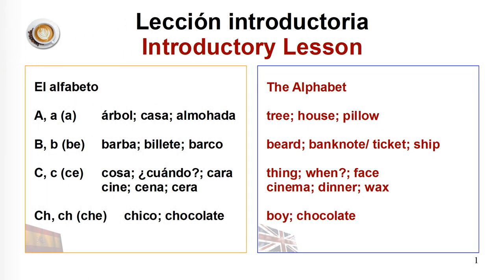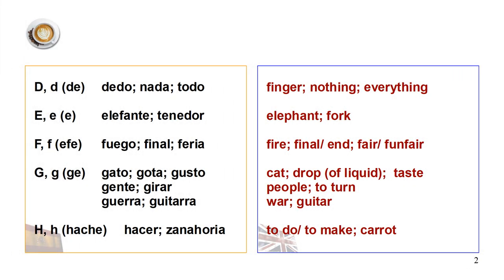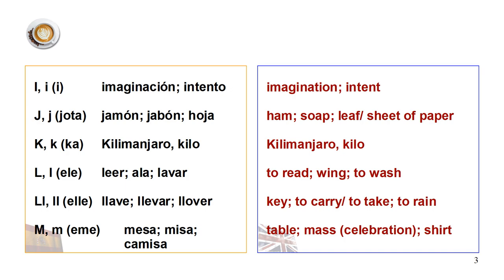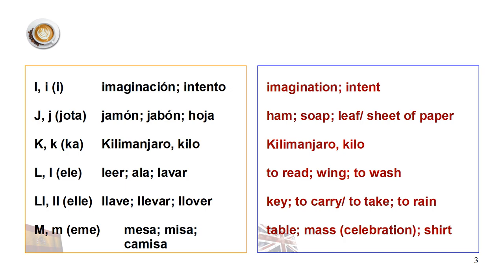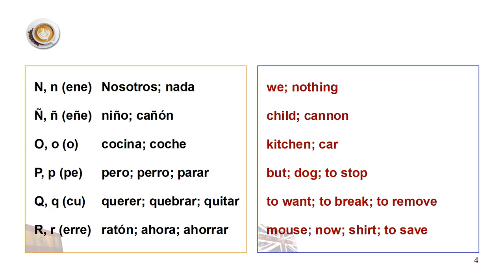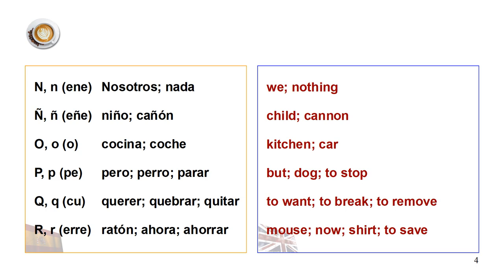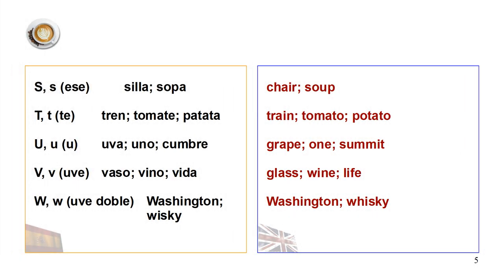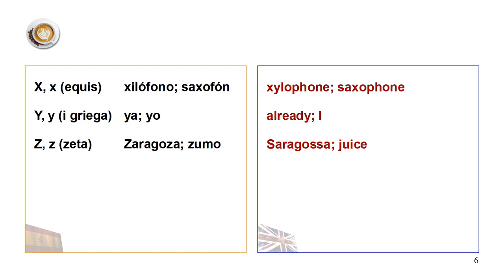Master SPANISH Alphabet in 5 Minutes!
Are you starting your journey to learn Spanish? 🚀 Master the Spanish alphabet with this easy-to-follow lesson! 📚 In this video, we’ll teach you how to pronounce each letter correctly, including tips for unique sounds like ñ and ll. Perfect for beginners (A1 level), this guide will help you build a solid foundation for Spanish pronunciation and spelling.

✨ What you'll learn in this video:
✅ The names and sounds of all 27 Spanish letters.
✅ How the Spanish alphabet differs from English.
✅ Pronunciation tips for tricky letters like r and g.
✅ Examples of words for each letter.

🎧 Practice as you go with our interactive exercises and examples to perfect your Spanish accent!

Our step-by-step method makes Spanish easy to understand and fun to learn. Whether you're a complete beginner or brushing up on basics, this video is perfect for you.